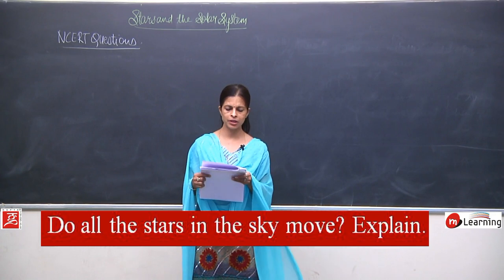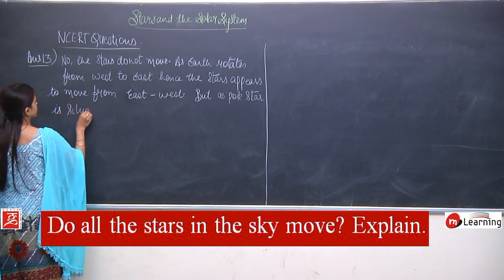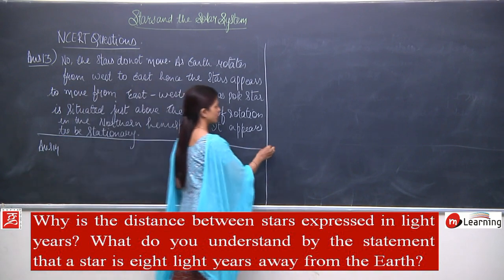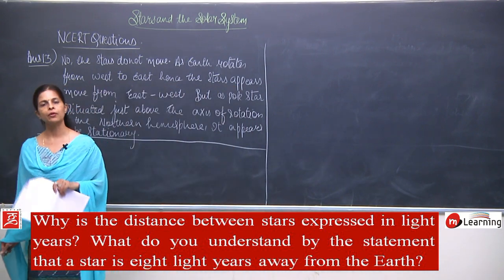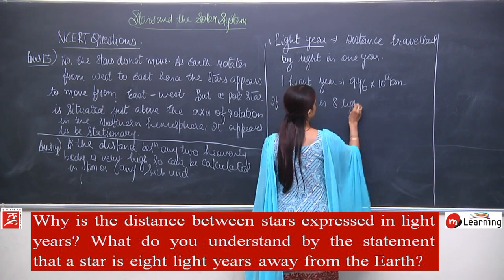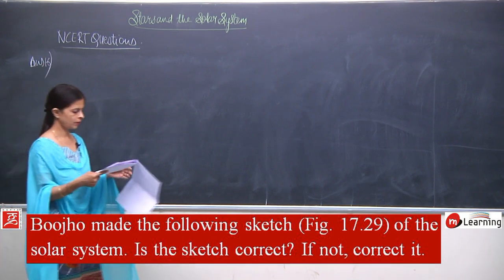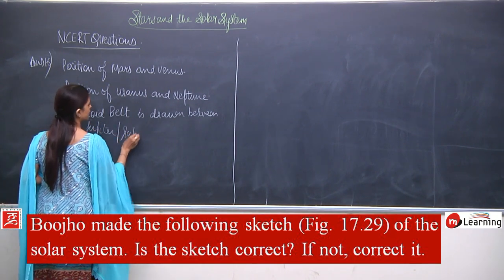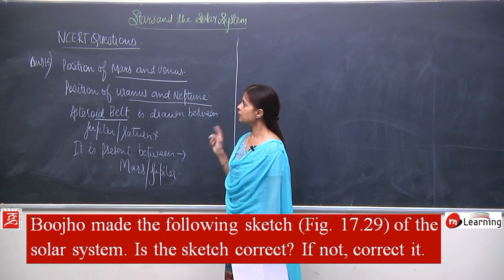Stars & Solar System for Class 8th - 11/13